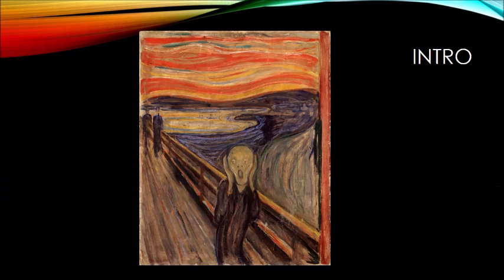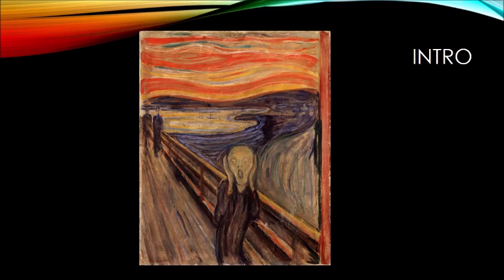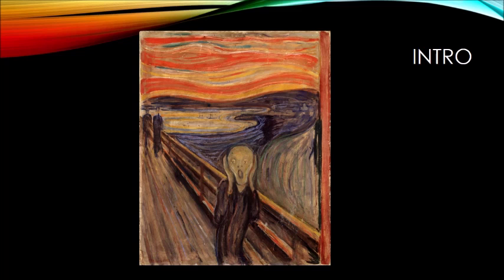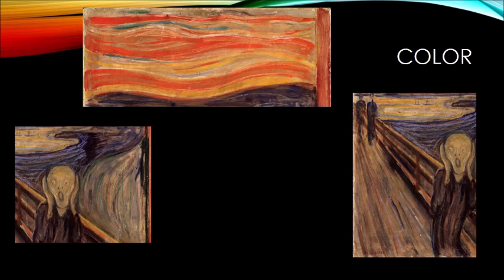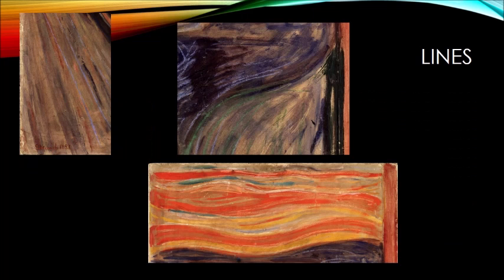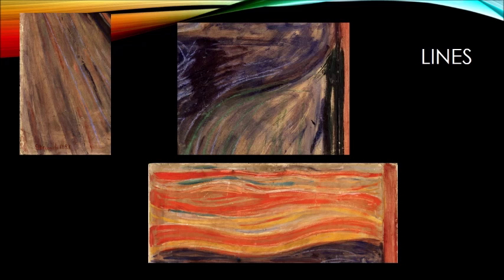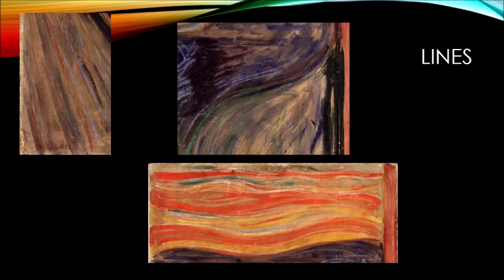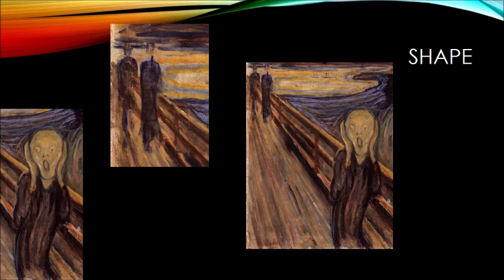The Scream Visual Analysis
A visual analysis of Edvard Munch's The Scream
Recordings by Connor McGovern, Noah McKenna, and Andrew Estes.